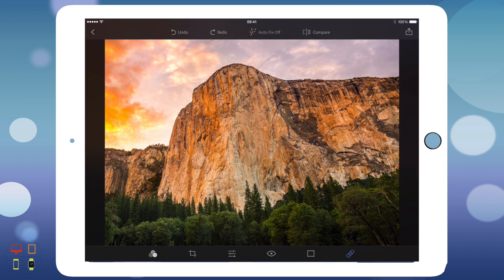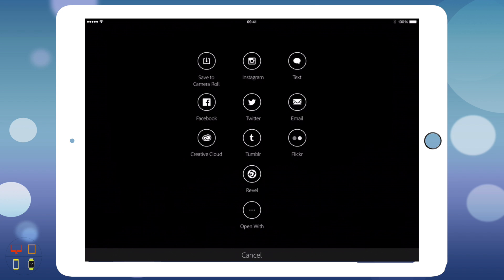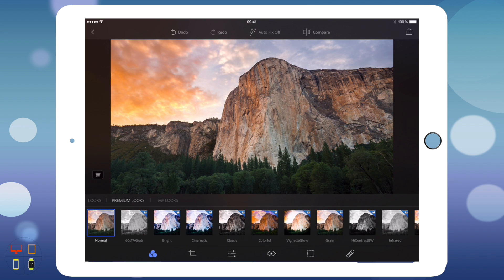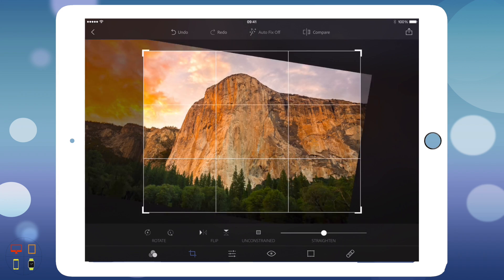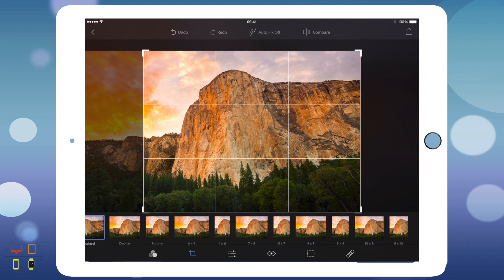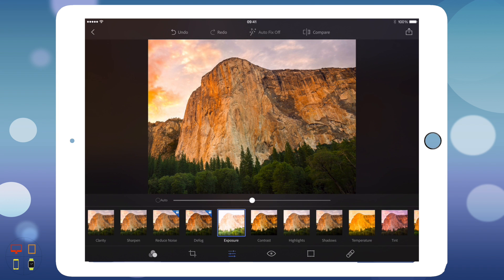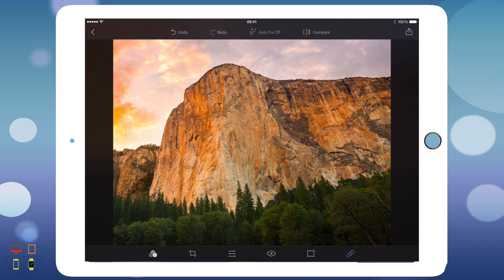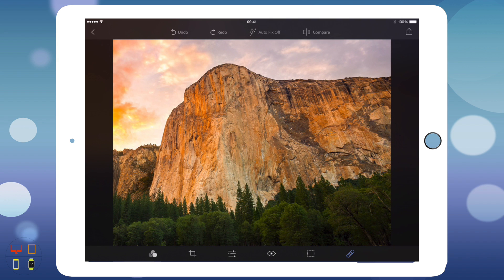Adobe Photoshop Express - iOS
In this video, I take a look at Adobe Photoshop Express on the iPad.